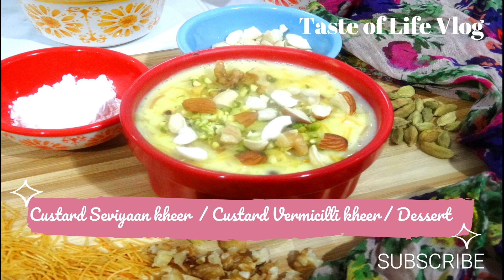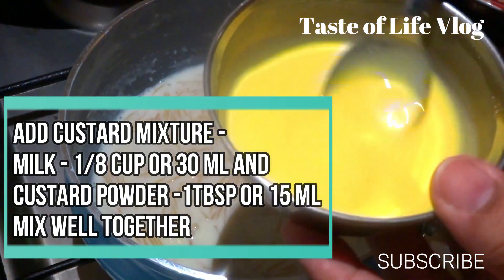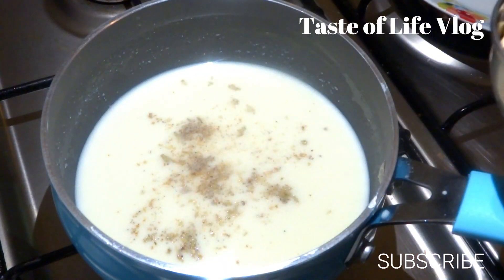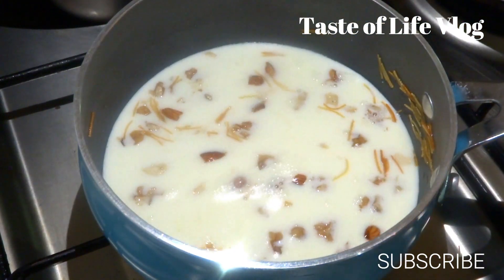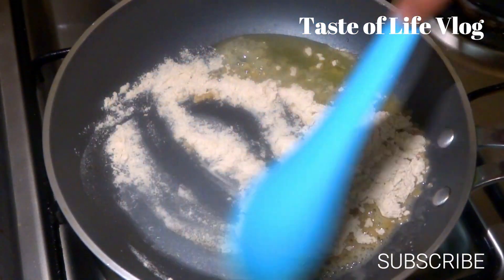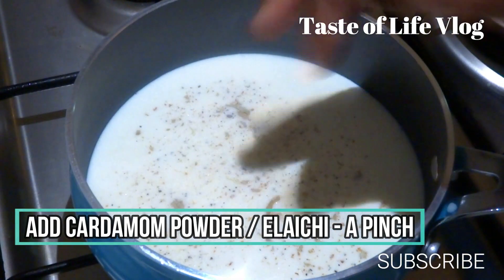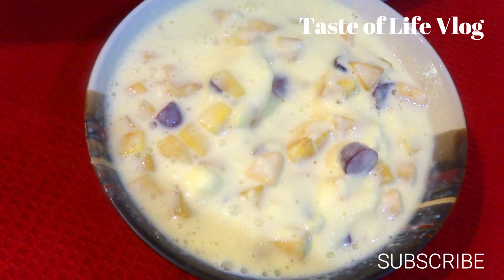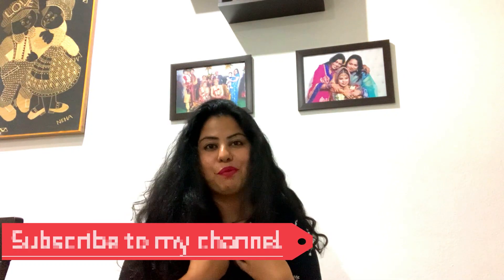5 Iftar Recipes | Ramadan Special | Iftar Desserts | Ramzan Recipes | withme |2020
Ramadan special sweet recipes. Ramadan 2020 recipes, Ramadan 2020, ramzan recipe 2020, quick and easy ramadan recipes for Iftar , yes I can cook ramadan recipes, ramadan sweet recipes, Iftar dishes of ramadan, ramadan dessert recipes, ramadan sweets recipes Indian, Iftar special recipes. cook with me, lockdown special eid recipes

See you in next video….Adios…